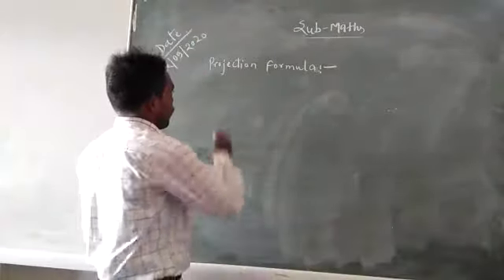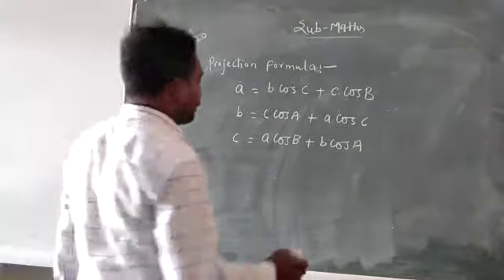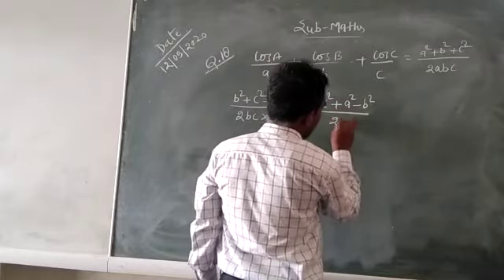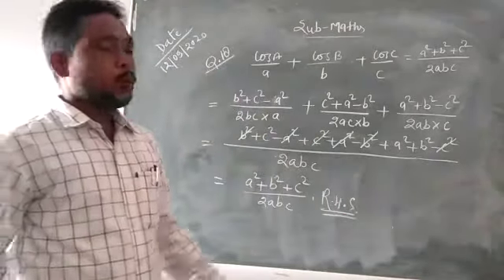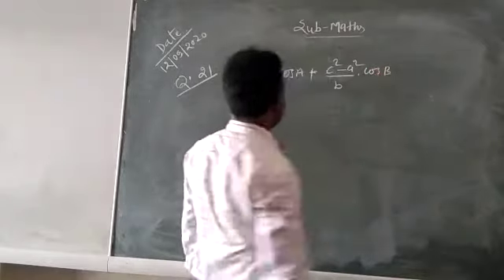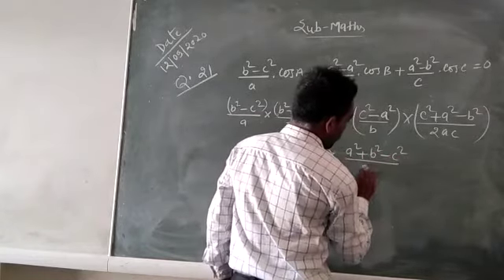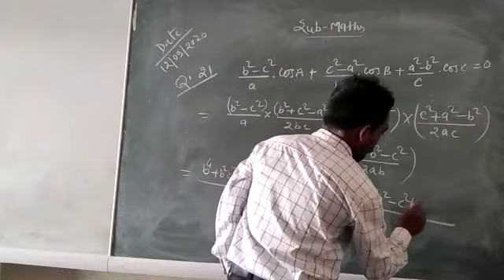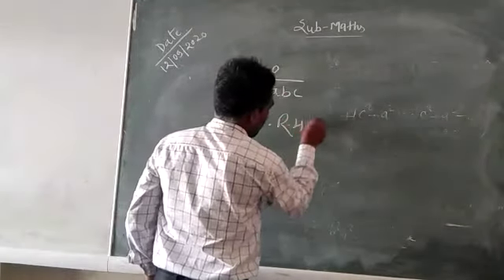12 September 2020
Video from Sanjeev Kumar Maurya